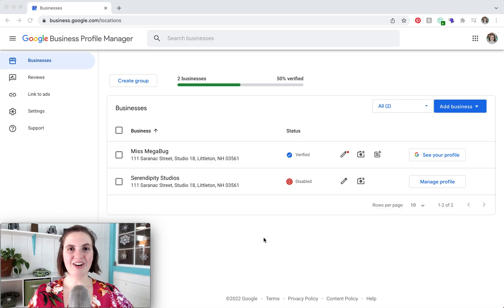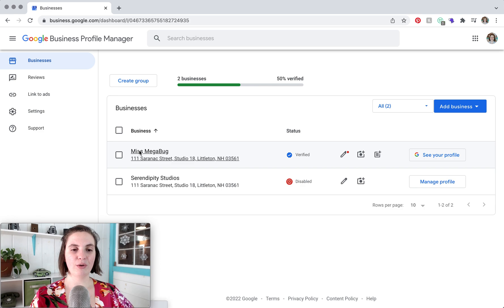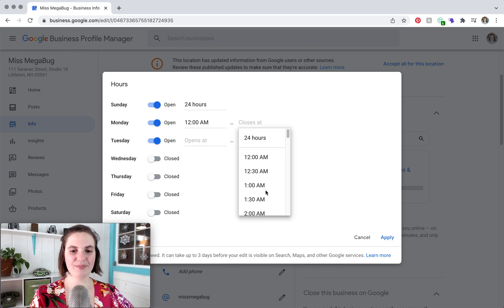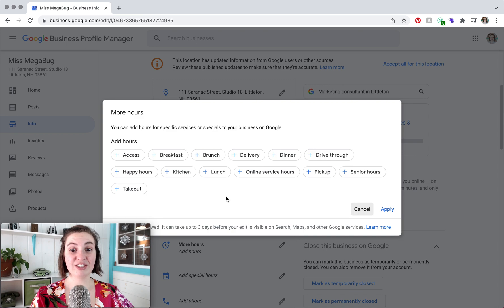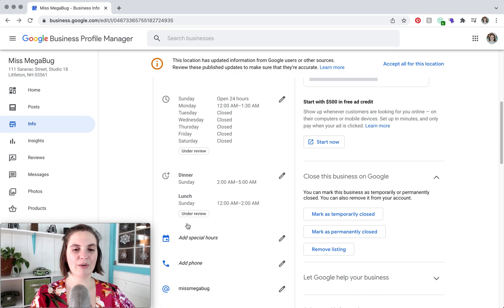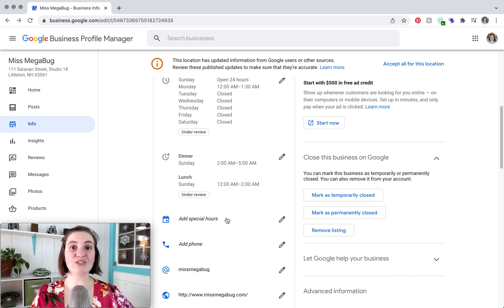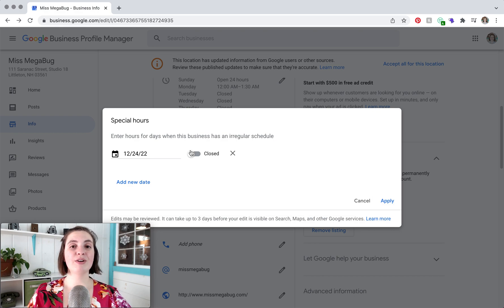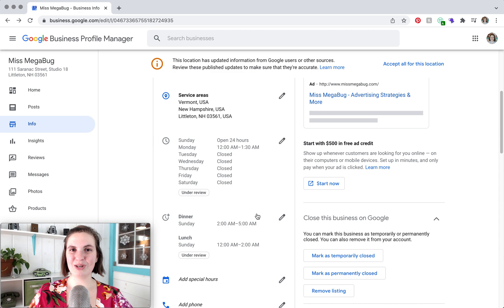How to Add Business Hours to Your Google Business Profile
Wondering how to get your hours to show up on Google? It's super easy and I'll show you how.

CHAPTERS
0:00 Intro
0:17 Access Your Google Business Listing
1:00 Set Hours
3:25 Set Special Hours
4:53 Next Steps

RESOURCES